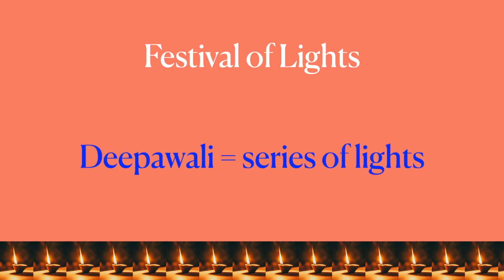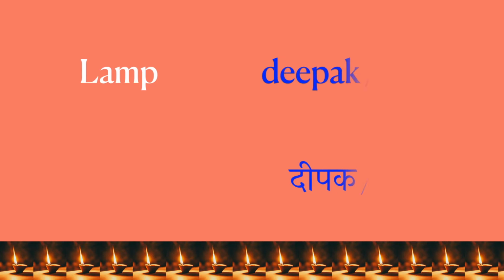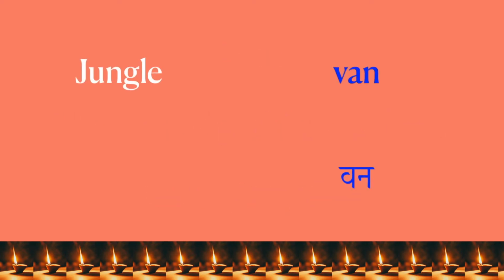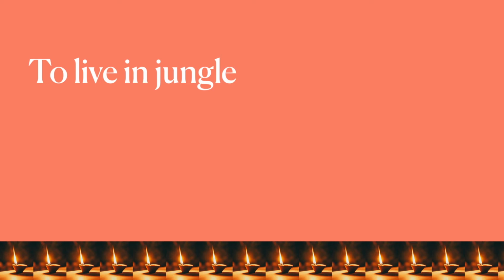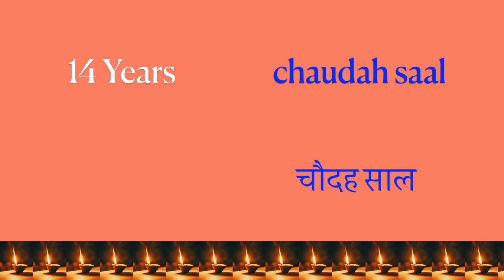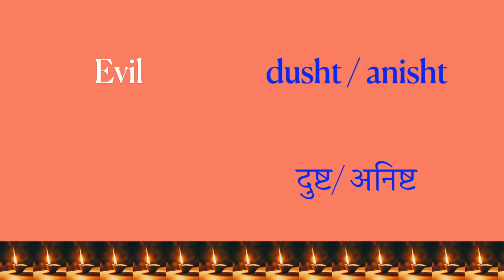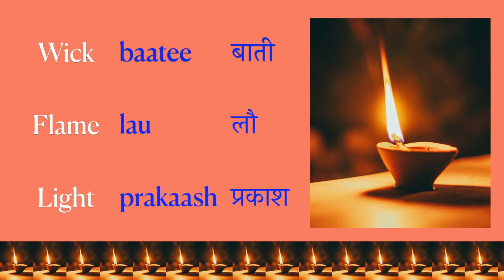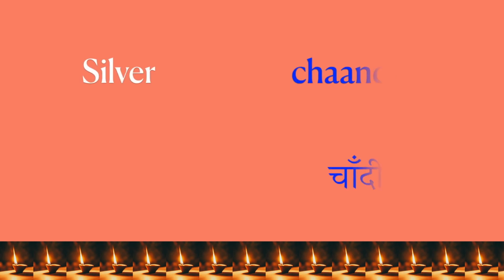Learn about Diwali while learning new Hindi words through English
Learn Hindi while learning about Hindu festival Diwali, also known as Deepawalee. In the video different aspects of Diwali are discussed along with the Hindi words associated with them. Some of these words have English equivalent words whereas some don't. But we discuss and explain them all.